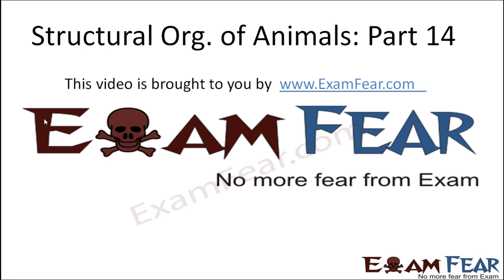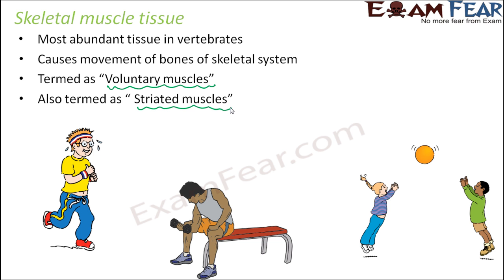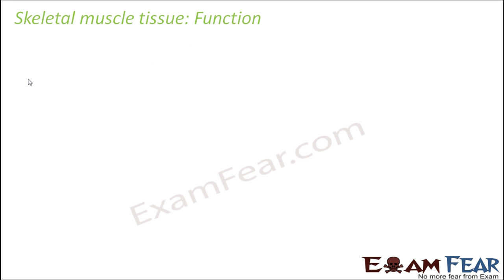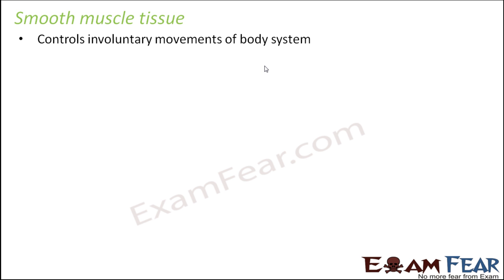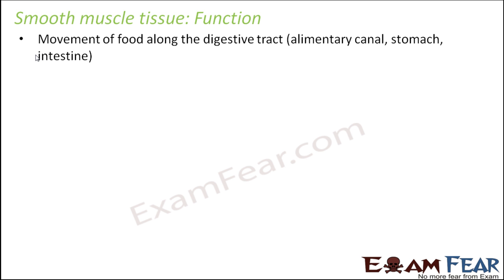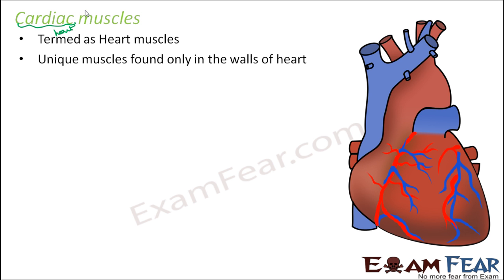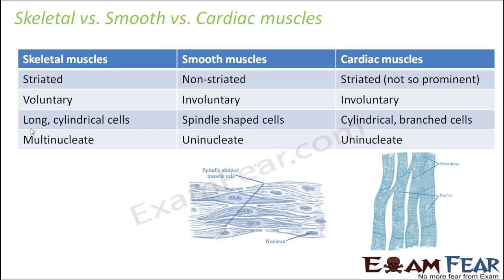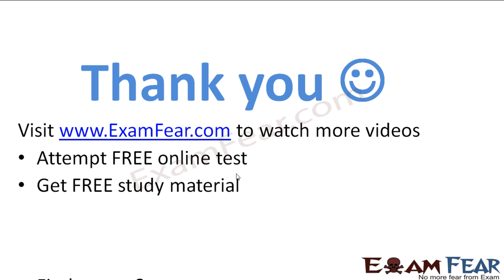Biology Structural Organization Animals part 14 (Muscular Tissue Types) CBSE class 11 XI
Biology Structural Organization Animals part 14 (Muscular Tissue Types: Skeletal, Smooth, Cardiac) CBSE class 11 XI